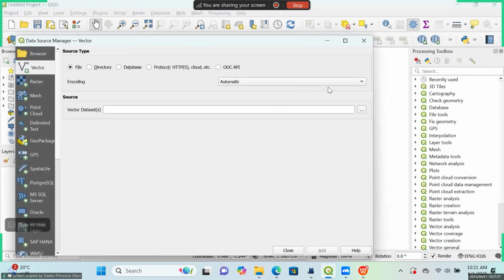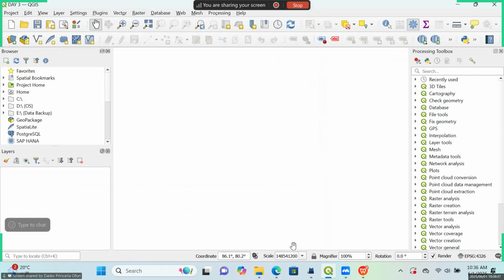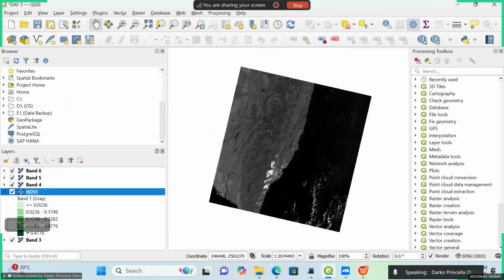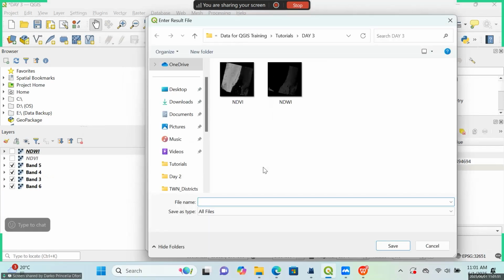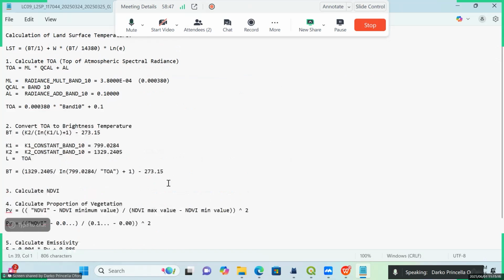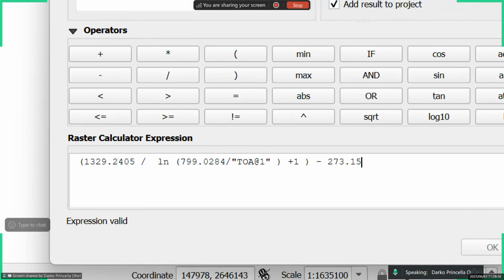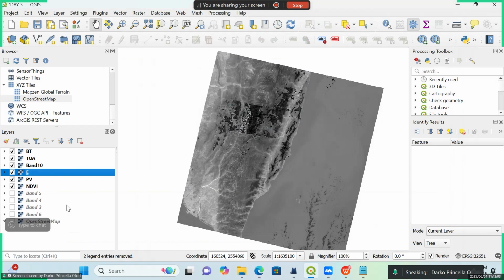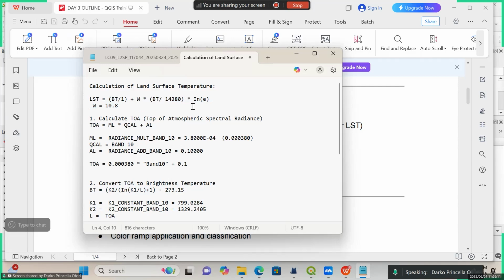Introduction to QGIS Class 03:Deriving Spectral Indices NDVI,NDWI,NDBI and Land Surface Temperature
QGIS Workflow: Raster Analysis & Data Interpretation

1. Introduction & Data Loading Recap:
Briefly reviews loading vector (Shapefiles, KML) and raster (GeoTIFF) data into QGIS.
Emphasizes using the Open Data Source Manager for data import.

2. Raster Terrain Analysis:
Slope Analysis:
Tool: Slope (from Processing Toolbox - Raster analysis).
Purpose: Calculate the steepness of the terrain from a Digital Elevation Model (DEM). Useful for identifying areas prone to landslides or for planning construction.
Process: Input DEM, set output location/name, and run.
Aspect Analysis:
Tool: Aspect (from Processing Toolbox - Raster analysis).
Purpose: Determine the direction a slope faces, which is important for understanding solar radiation and vegetation patterns.
Hillshade Analysis:
Tool: Hillshade (from Processing Toolbox - Raster analysis).
Purpose: Creates a shaded relief effect by simulating illumination from a light source, enhancing the 3D visualization of terrain.
Visualizing Raster Data: Learn to symbolize raster layers (like slope and aspect) by adjusting colors and using pseudo-color rendering (e.g., single band pseudo color) for better interpretation.

3. Raster Data Extraction:
Clipping Rasters:
Tools: Clip Raster by Mask Layer or Clip Raster by Extent.
Purpose: To extract a specific geographic area (e.g., a district or country boundary) from a larger raster dataset.
Process: Input the raster, specify the mask layer (shapefile), set output location/name, and critically configure Environment Settings (Processing Extent & Raster Analysis) to match the mask layer's extent and resolution.

4. Raster Calculation & Analysis:
Calculating Statistics (Sum/Average):
Tool: Raster Calculator.
Purpose: Perform mathematical operations on raster data, such as calculating the sum or average of rainfall or temperature across a time period (e.g., monthly values from daily data).
Process: Input raster bands, define the equation (e.g., (band1 + band2 + ... + band31) / 31 for a monthly average), specify output, and run.
Calculating Indices (NDVI, NDWI, NDBI):
Tools: Raster Calculator.
Purpose: Compute spectral indices that highlight specific features:
NDVI (Normalized Difference Vegetation Index): Measures vegetation health and density. Uses NIR (Band 5) and Red (Band 4) bands.
NDWI (Normalized Difference Water Index): Detects water content in vegetation, soil, and water bodies. Uses Green (Band 3) and NIR (Band 5) bands.
NDBI (Normalized Difference Built-up Index): Identifies built-up areas. Uses Shortwave Infrared (Band 6) and NIR (Band 5) bands.
Process: Input the correct bands into the Raster Calculator using the respective formulas. Save the output raster and symbolize it for visualization.

5. Map Creation:
Print Layout: Learn to create professional maps using QGIS's Print Layout functionality.
Map Elements: Add essential components like title, legend, scale bar, north arrow, and grids with coordinates.
Exporting Maps: Save your final map as an image or PDF.

Key Takeaways:
QGIS is a versatile tool for various spatial analyses.
Understanding raster data and its bands is crucial for calculating indices.
The Processing Toolbox is your go-to for most spatial analysis tools.
Map creation involves adding layers, symbolizing them effectively, and including necessary map elements.